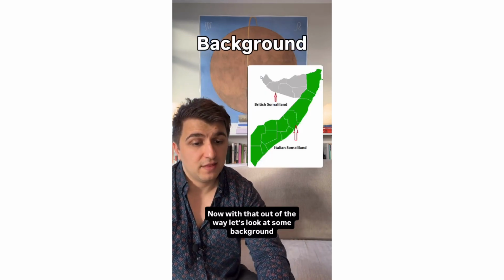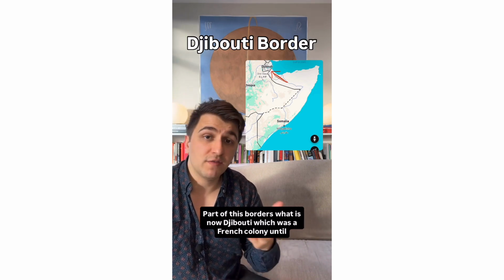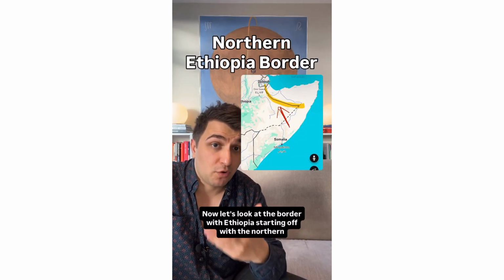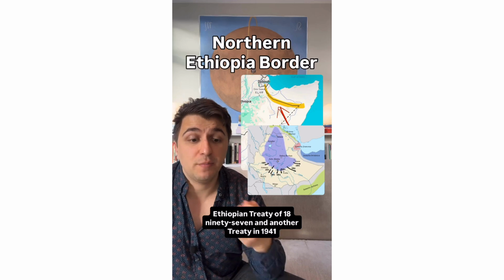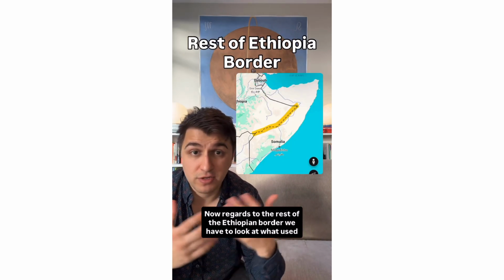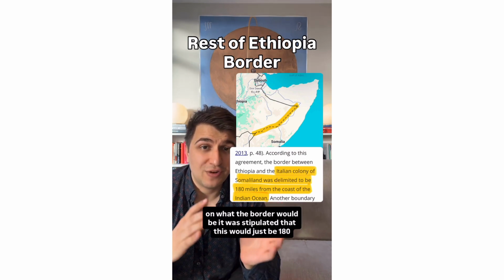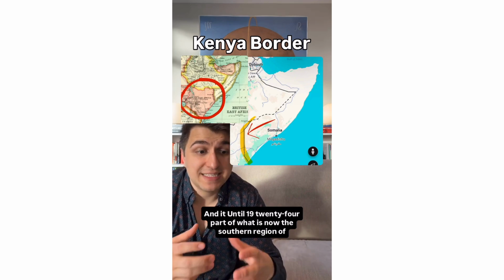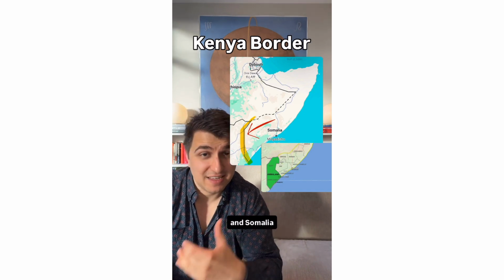How Somalia Got Its Shape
A map of Somali looks like a boomerang. So how did it get this shape?